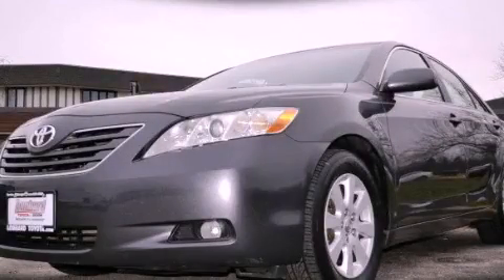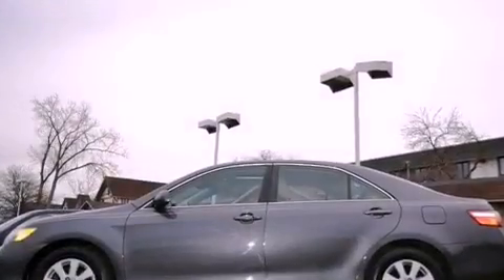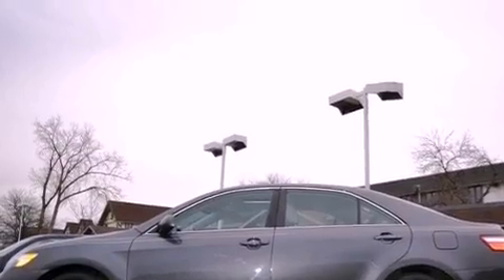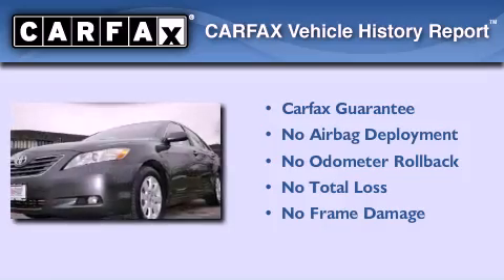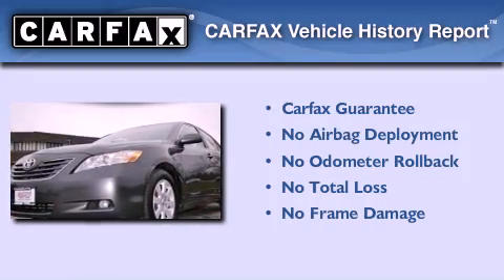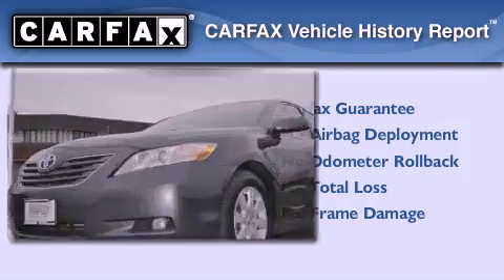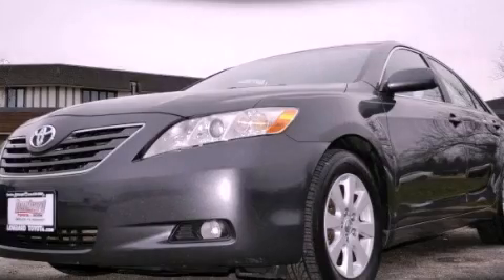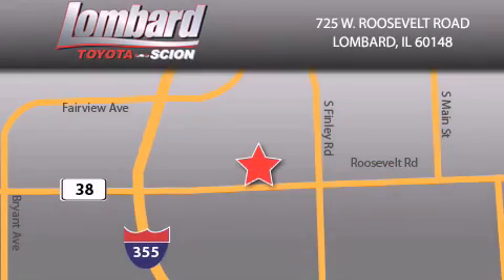2007 Toyota Camry Lombard IL 60148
Year : 2007
 Make : Toyota
 Model : Camry
 Engine : Gas V6 3.5L/211
 Trans . : Automatic
 Exterior : Magnetic Gray Metallic
 Miles : 98,221
 Interior : Ash

 725 W. Roosevelt Road